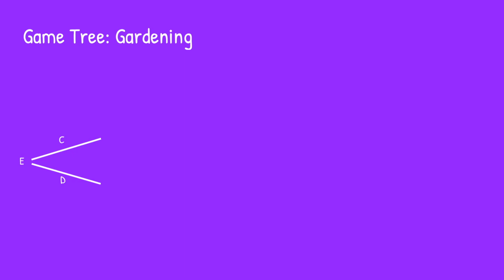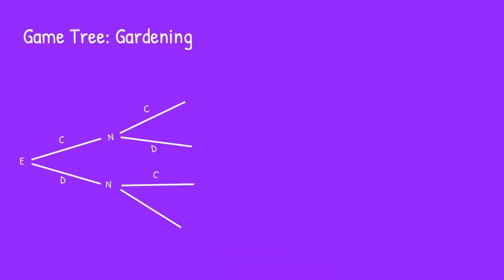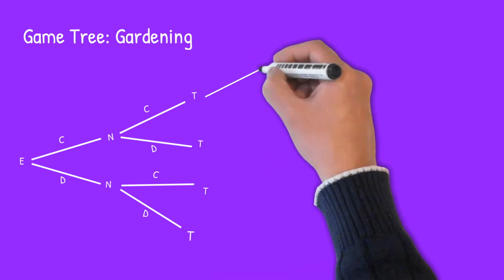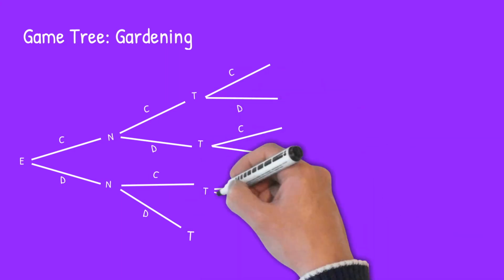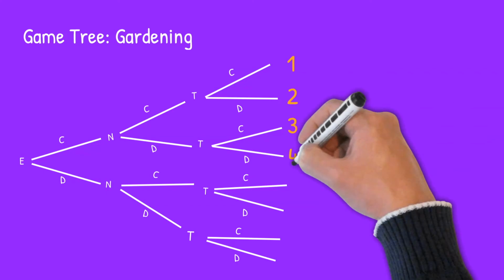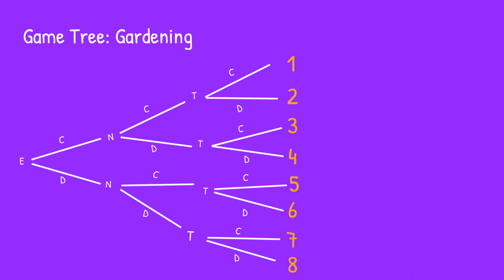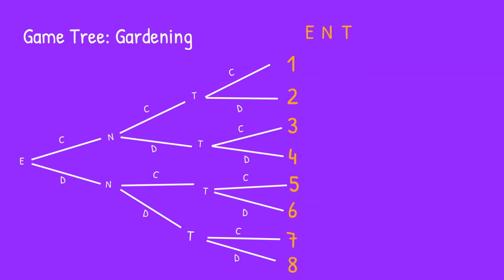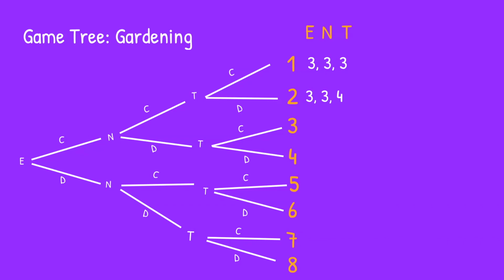Game Theory 4: Gardening Example (Part 2)